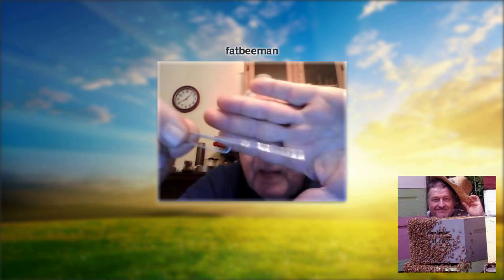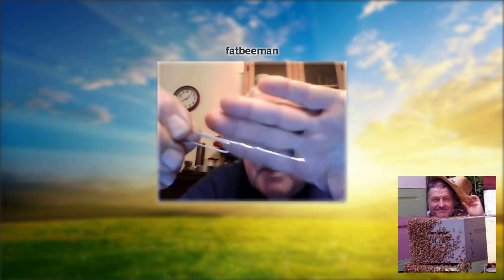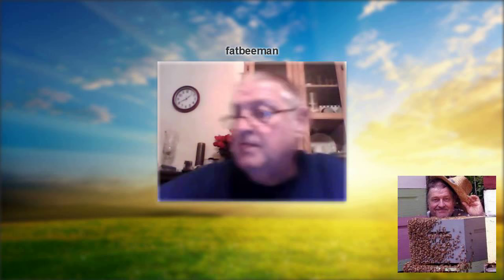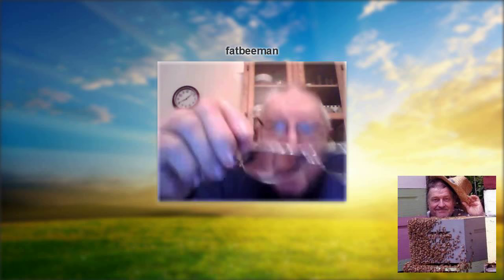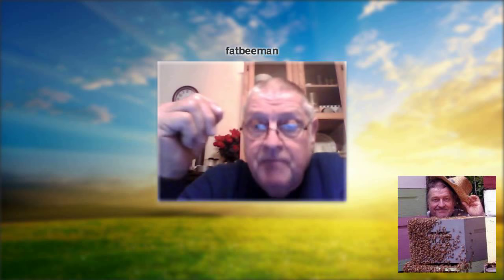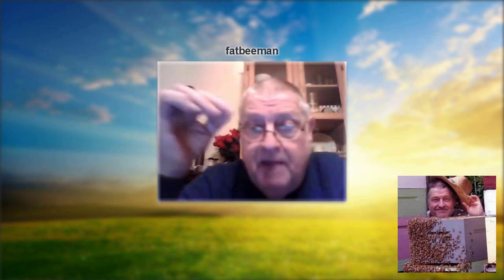BEE CHAT 1-9-2016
our weekly bee chat talking about queen rearing